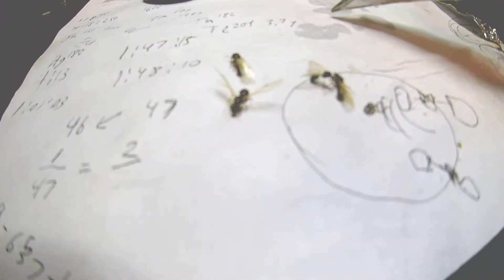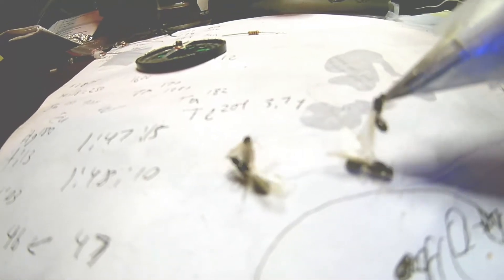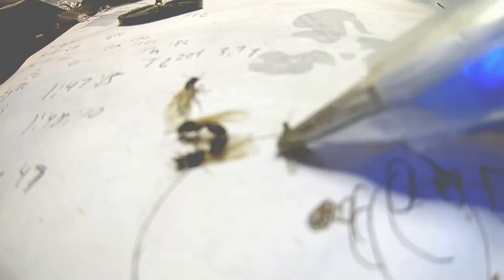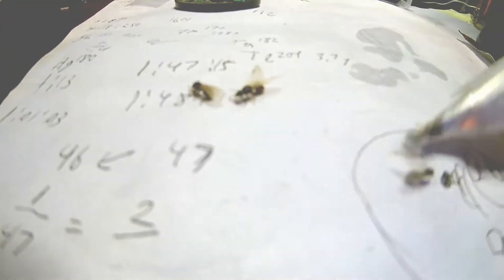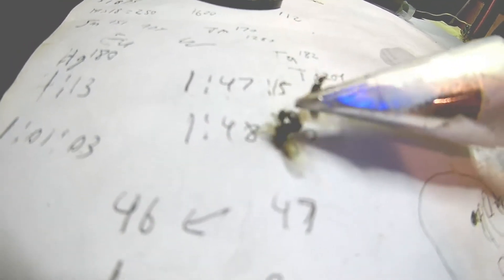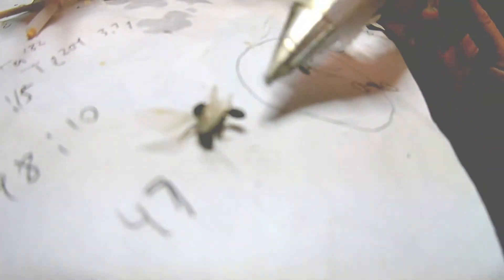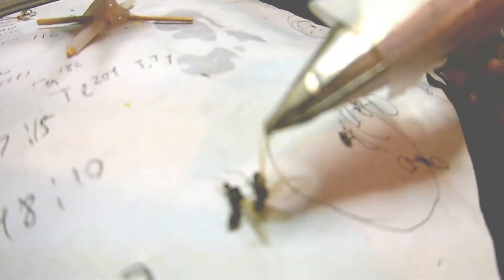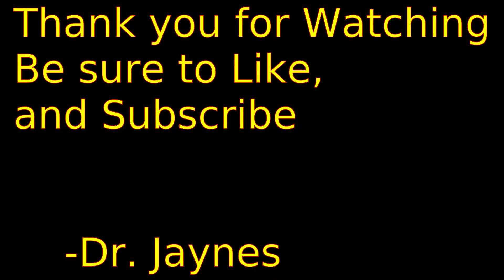Killing insects with Psychotonic Fields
The movie 'Men who Stare at Goats' was supposedly based on a true story of the US military doing research into killing animals with psychic energy. Psychotronic researcher Pavlita claimed to be able to kill flies with his psychotronic energy. His research was noted in the Defense Intelligence Agency (DIA) article talking about their interest in weaponizing this new form of energy. Researcher Willhelm Reigh, student of the infamous Freud, claimed to have discover Orgon Energy, and the counter energy, Dead Orgon Energy or DOR, which he associated with the death of living creatures. The fields generated by the USS Eldridge during the Philidelphia Experiement with Project Rainbow allegedly caused the deaths of several of the sea men on board. In this video I attempt to reproduce the research of Pavlita, utilizing intense artificially generated psychotronic field to kill insects, flying ants. These strange fields capture these pests, and then literally suck the life out of them. This least to the shocking question, has our military weaponize this omnipotent form of energy?